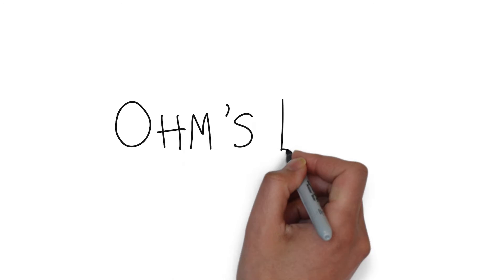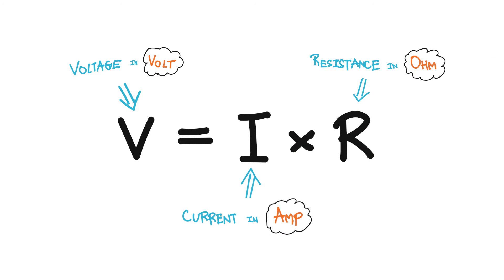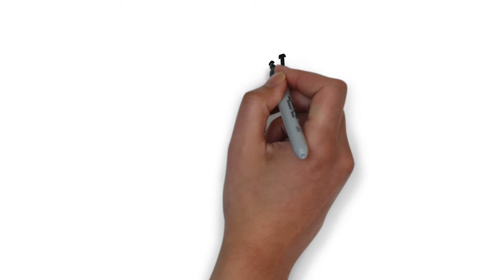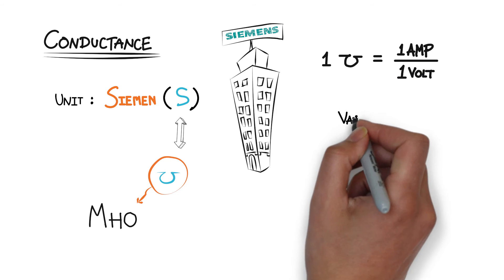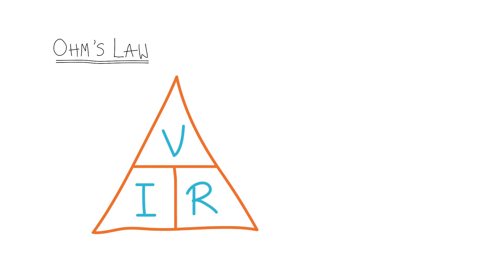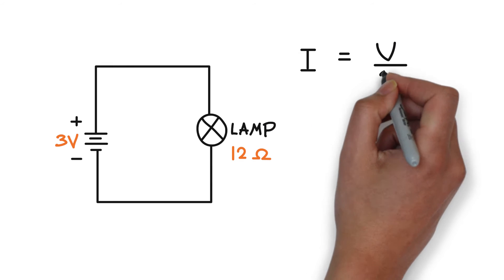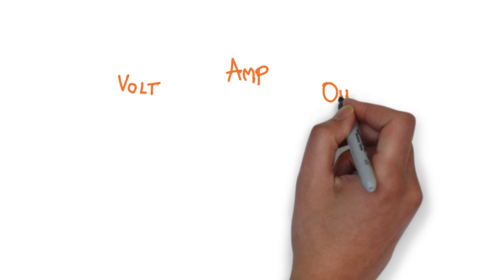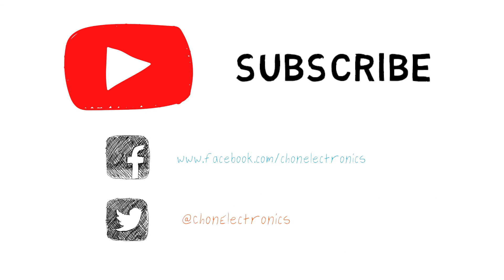Introduction to Linear Circuit: Ohm's Law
Today show: Ohm's Law, resistance, and conductance
Electronics Lessons and Tutorials: Introduction to Electronics.

Shop for DIY Elelctronics